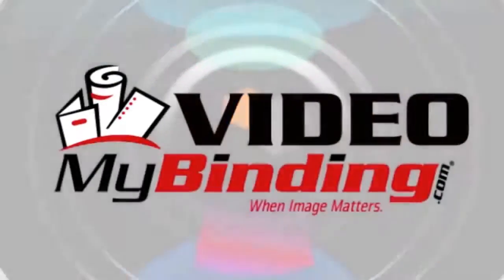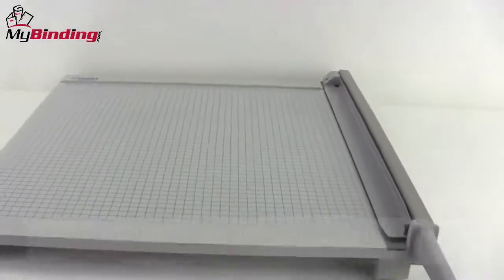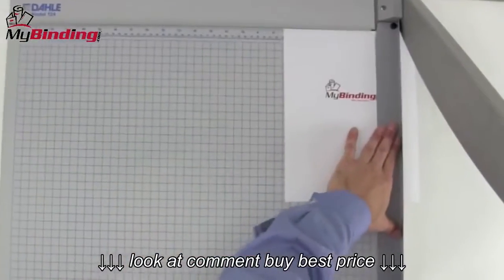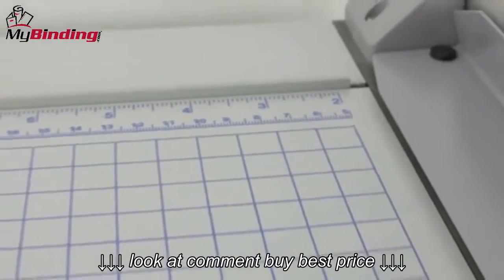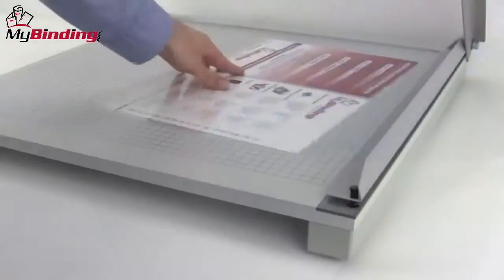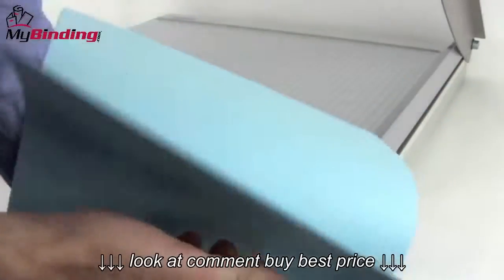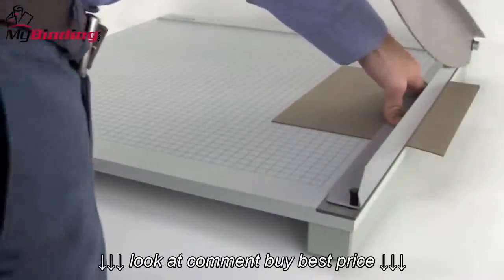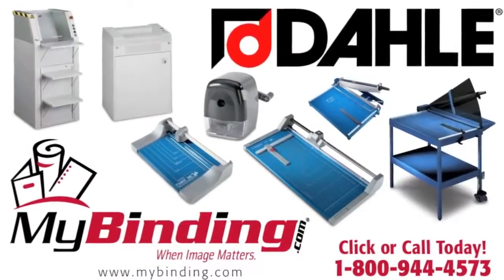Dahle Model 124 24 Inch Guillotine Style Paper Cutter Demo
Dahle Model 124 24 Inch Guillotine Style Paper Cutter Demo, Dahle Model 124 24 Inch Guillotine Style Paper Cutter Demo